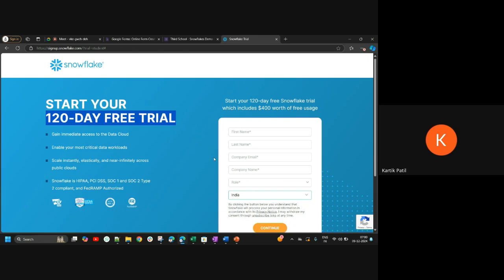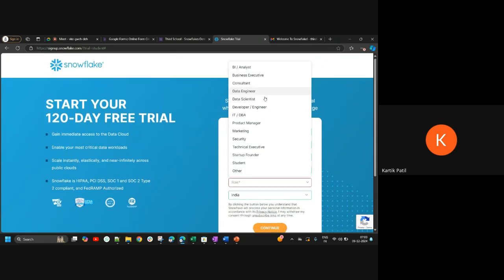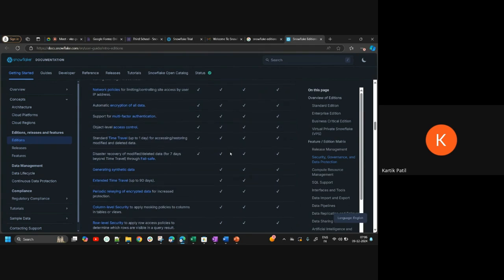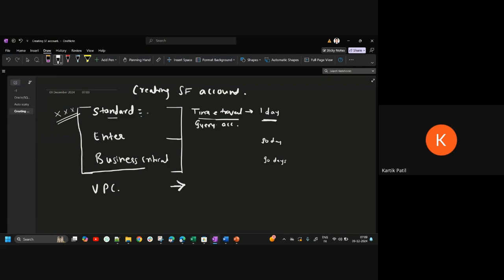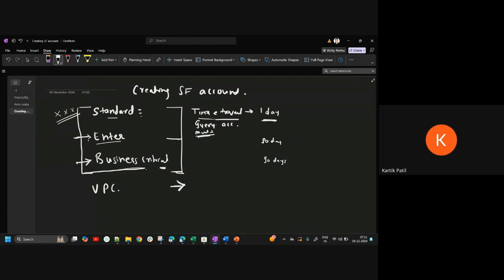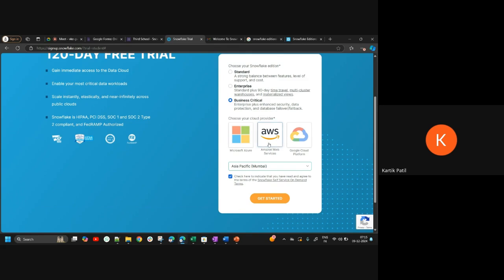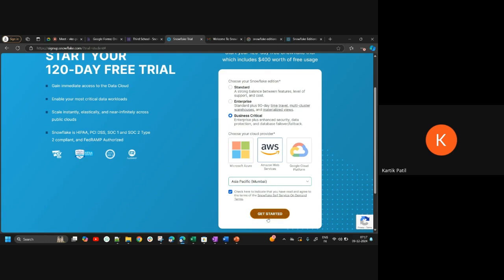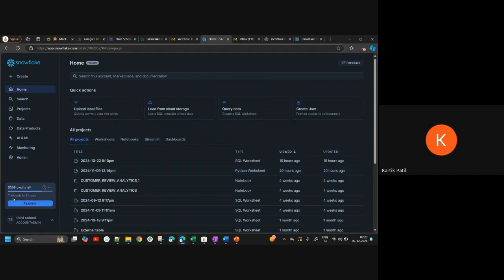Snowflake Free Trial Account Creation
Welcome to Third School - Snowflake & AWS Course!
Are you ready to Start your Snowflake & AWS Classes Journey ...!

Learn to Create free Snowflake Trial Account...!
Are you looking to create a Snowflake account? In this Session we will show you how to setup and activate Snowflake free trial account on AWS Cloud. Step-by-step Guide for Beginners.

🔹 Topics Covered:
✅ What is Snowflake?
✅ Steps to create a free Snowflake account
✅ Choosing the right cloud provider (AWS)
✅ Exploring the Snowflake UI

We are an online training provider. We have the best trainer who are experienced facing real time scenarios and are professional in their field.